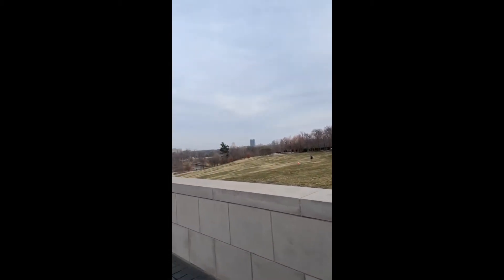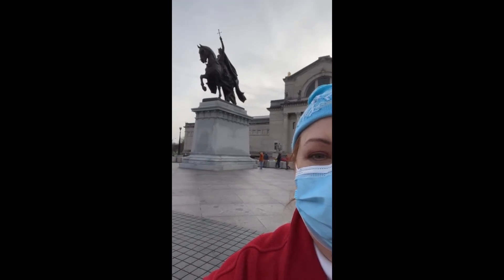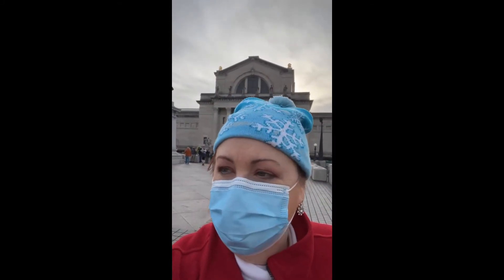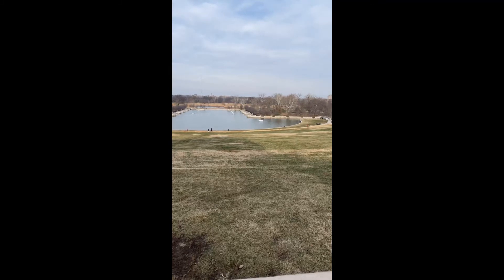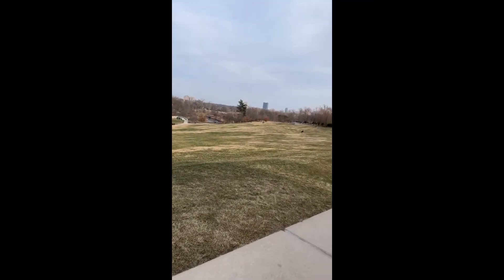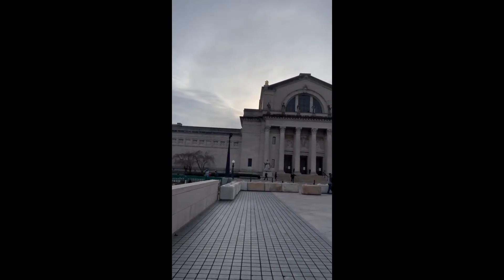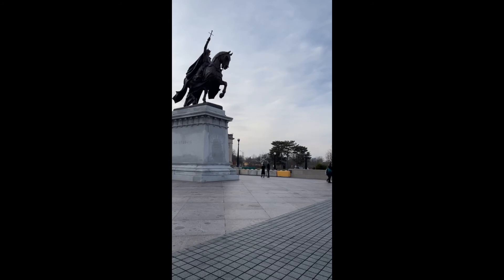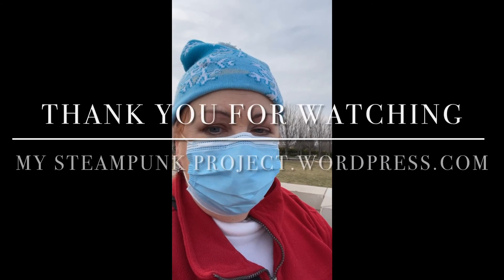Happy New Year! Get your FREE books!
Get your FREE books on my website!!! At last!